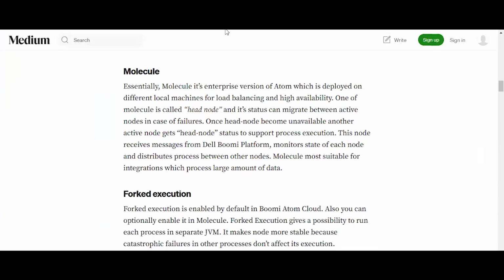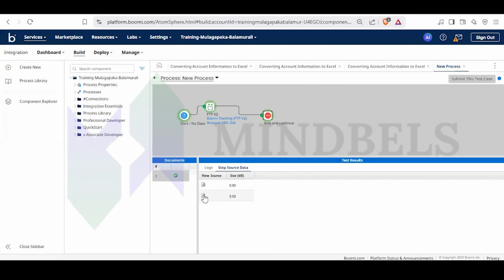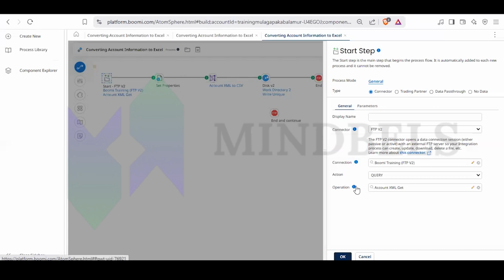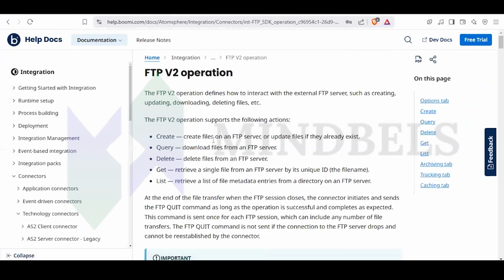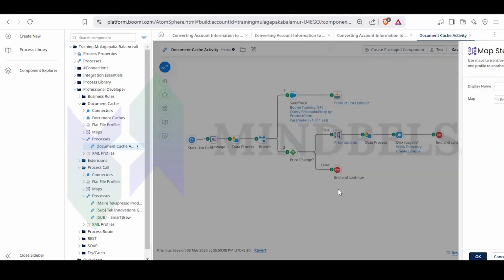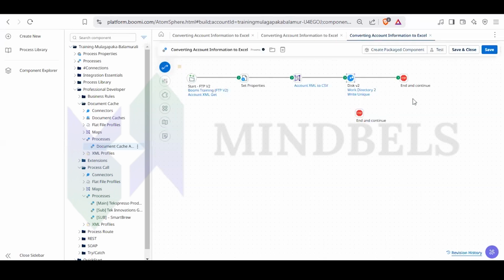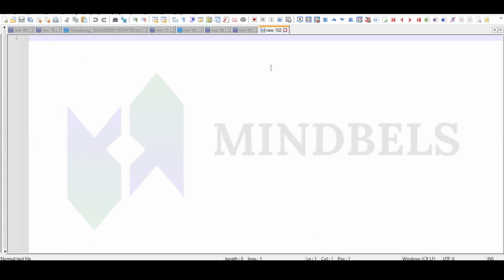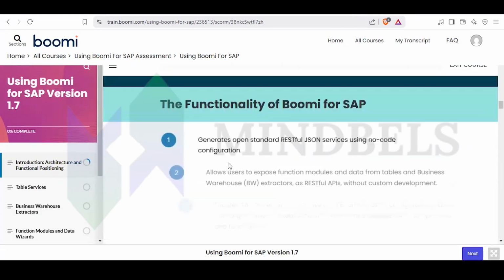Dell Boomi Training Tutorial || Online Training for Dell Boomi Developers | Learn Fast & Easy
🔗 What is Dell Boomi and How Does It Work?
Discover the power of Dell Boomi, the leading cloud-based integration platform! 🌐 Whether you're a beginner or brushing up your skills, this online training will walk you through how Boomi connects applications, automates workflows, and simplifies data integration — all with a low-code approach. 💻✨

🚀 In This Video, You'll Learn:
✅ What Dell Boomi is and why it matters
✅ Core features of the Boomi AtomSphere platform
✅ How integrations (iPaaS) work in real time
✅ Step-by-step overview of Boomi architecture
✅ Hands-on tips for using Boomi in enterprise environments

🎓 Perfect for developers, architects, and IT professionals preparing for Boomi certifications or wanting to master integration in the cloud era!

👉 For more details and enrollment,